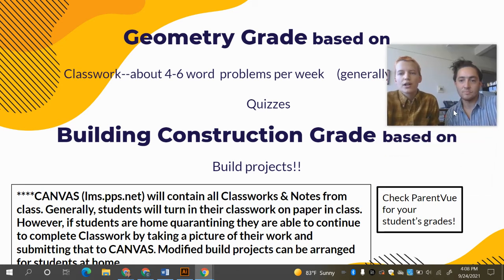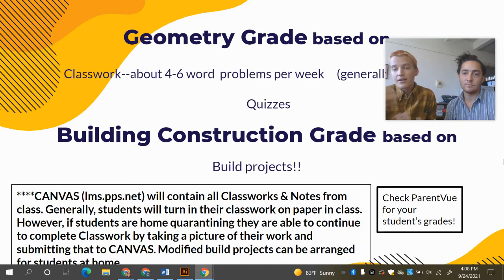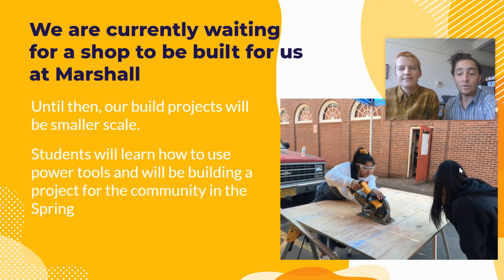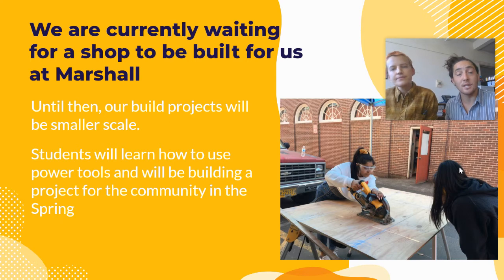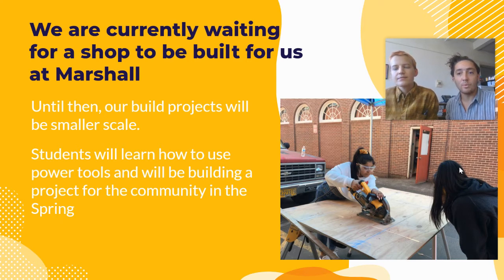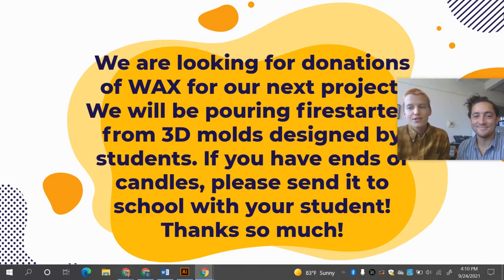Benson Tech Geometry BACK TO SCHOOL NIGHT 2021